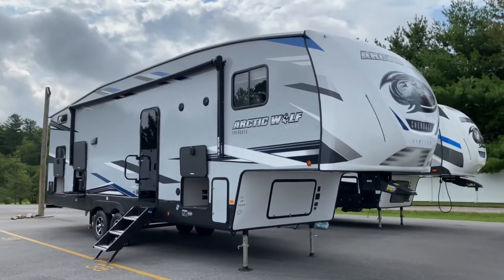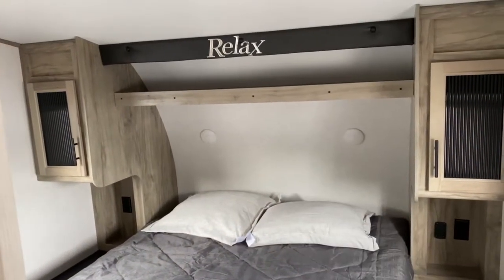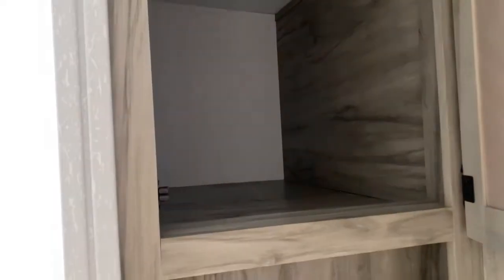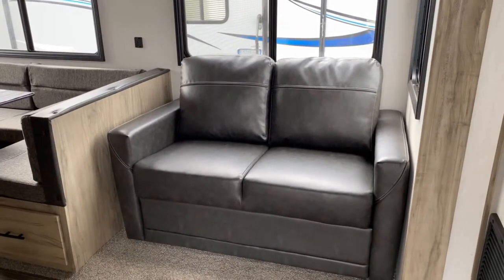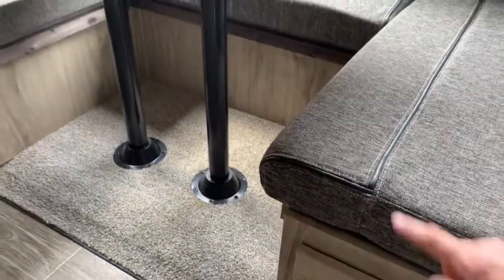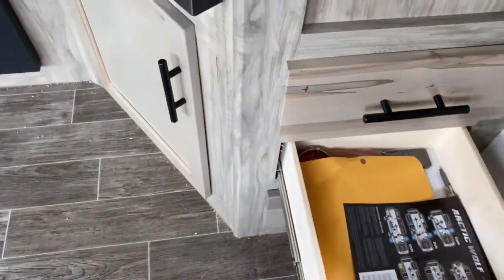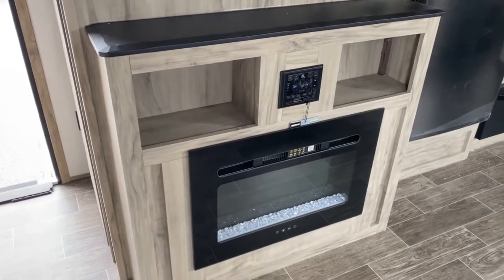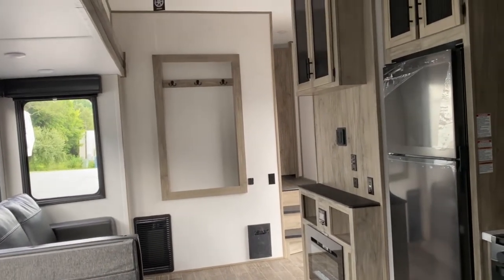2021 Arctic Wolf 287BH Bunkhouse Fifth Wheel Travel Trailer Tour | Tri State RV, Anna IL